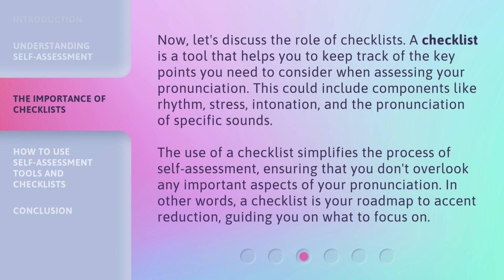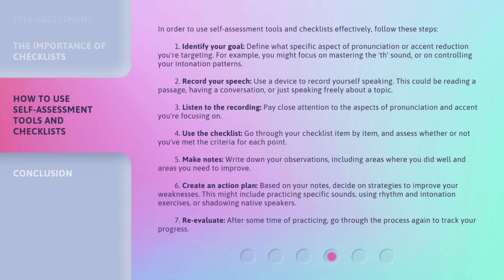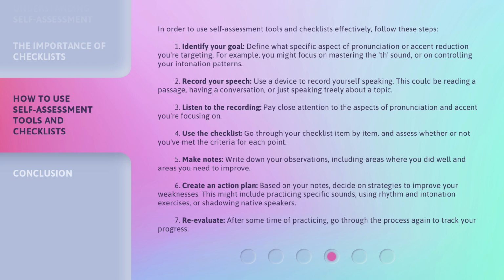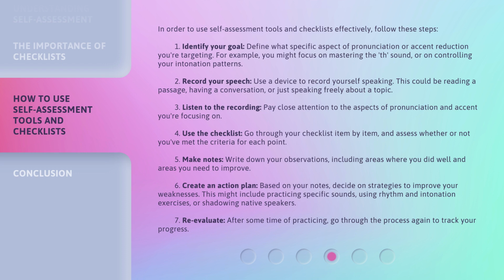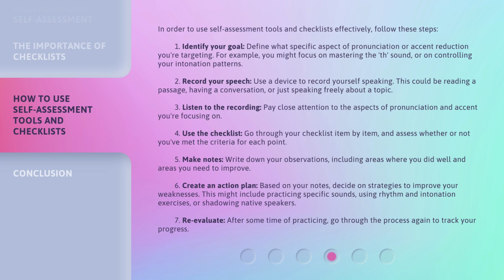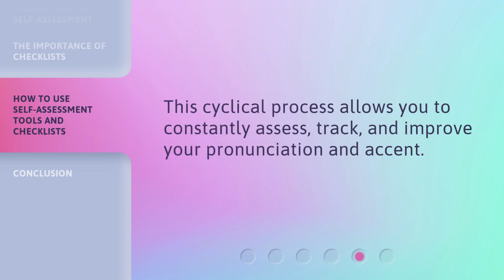Master Your Accent: Self-Assessment Tools and Checklists for Pronunciation Improvement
Master Your Accent: Self-Assessment Tools and Checklists for Pronunciation Improvement • Learn how to assess and track your pronunciation progress with self-assessment tools and checklists. Discover the importance of checklists and how to use them effectively in your journey to mastering your accent.

00:00 • Introduction - Master Your Accent: Self-Assessment Tools and Checklists for Pronunciation Improvement
00:36 • Understanding Self-Assessment
01:08 • The Importance of Checklists
01:46 • How to Use Self-Assessment Tools and Checklists